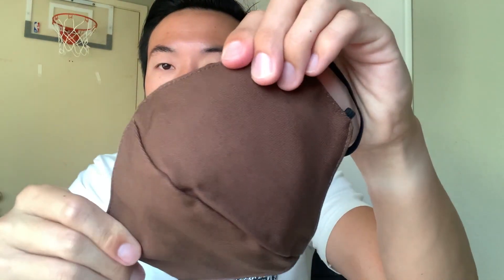Travis Scott Cactus Jack Face Mask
Picked up the new Travis Scott merch, the cactus jack mask & it retailed for 25$ My quick review & thoughts of the mask. A hypebeast piece of collection